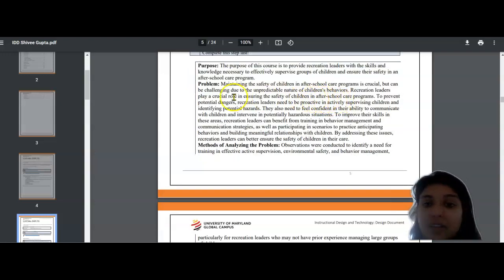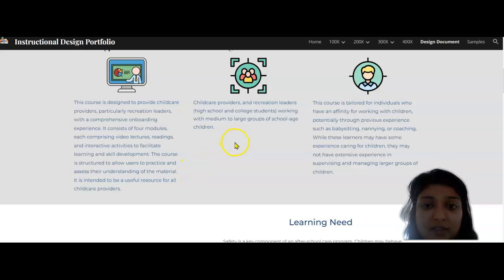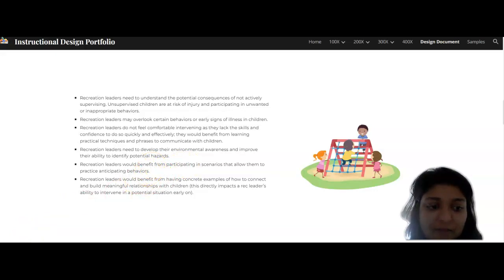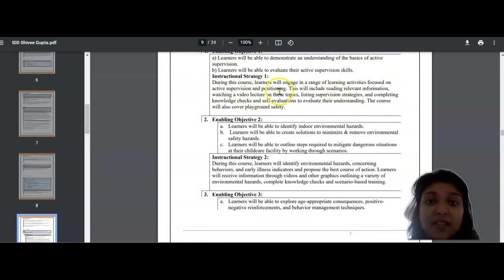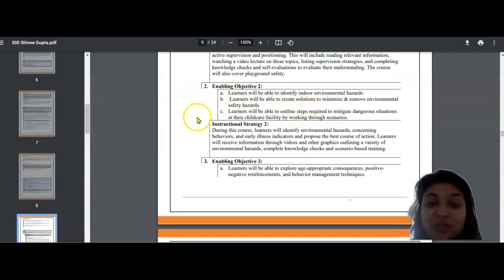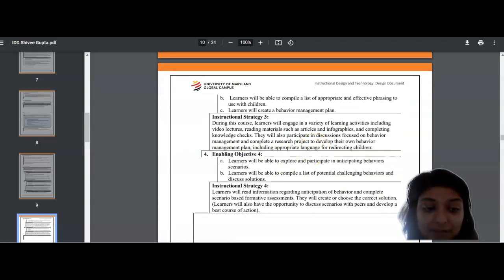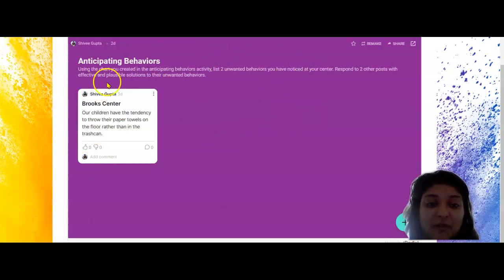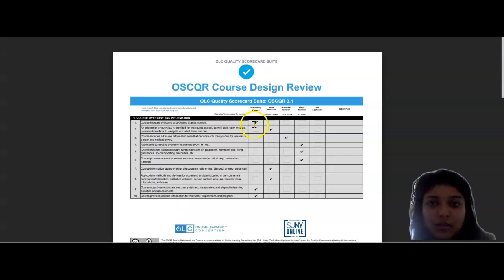Week 8 Assignment